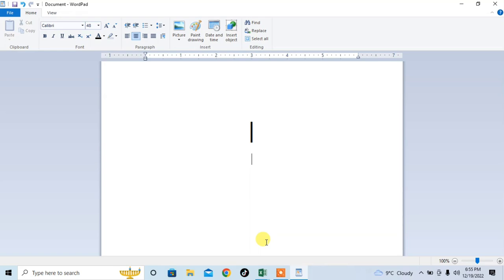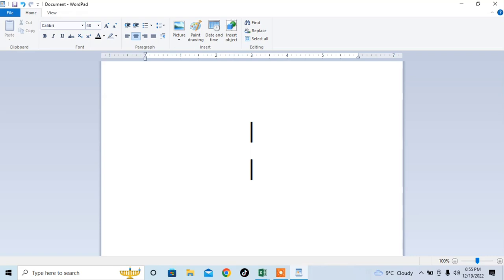How To Type Vertical Pipe Symbol With Your Keyboard | Shortcut Key For Vertical Line Symbol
This video shows how to type the vertical line symbol on your keyboard. vertical pipes in the symbol are a very common symbol and this video describes the shortcut key for typing the vertical pipe symbol with your keyboard.